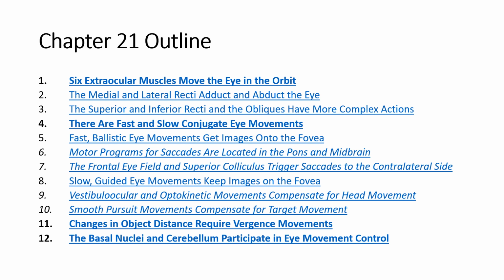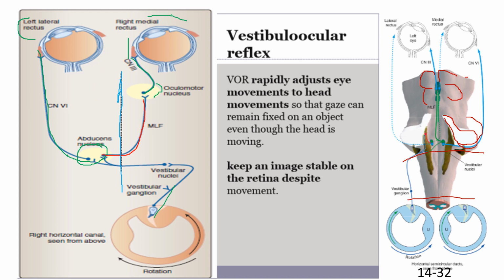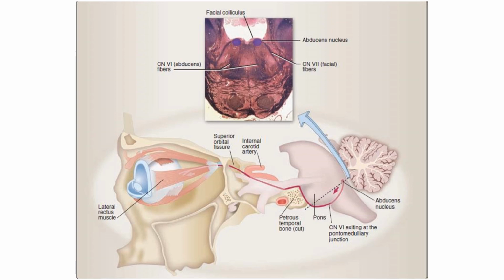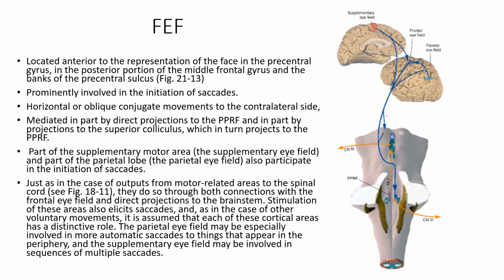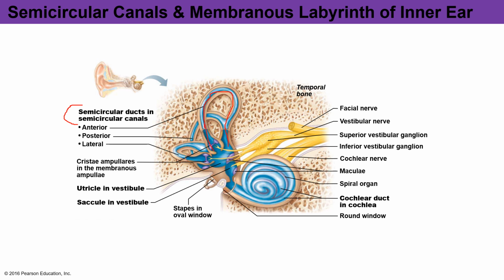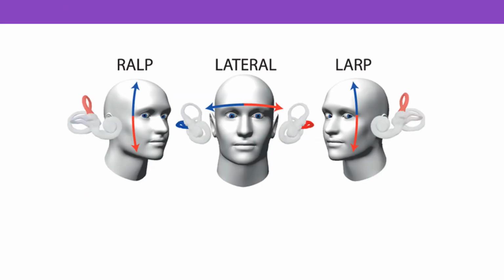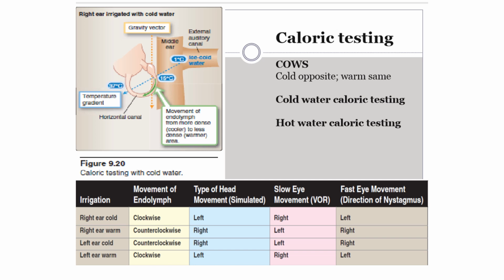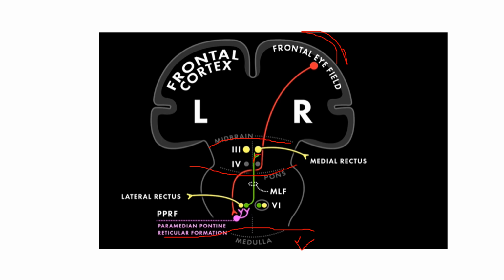Nolte Ch 21 2020 2